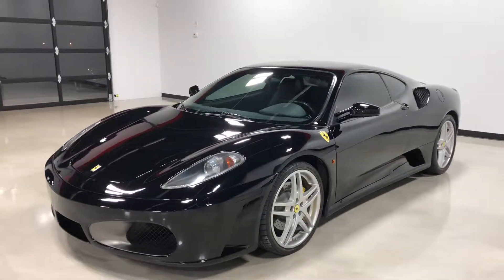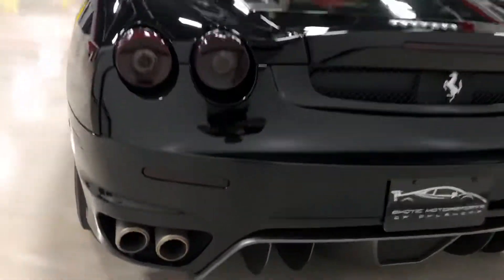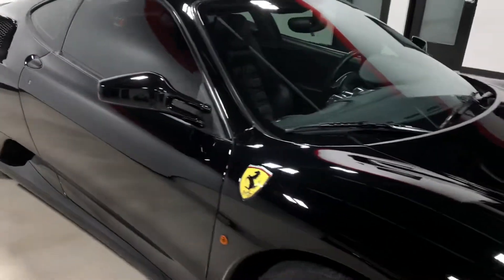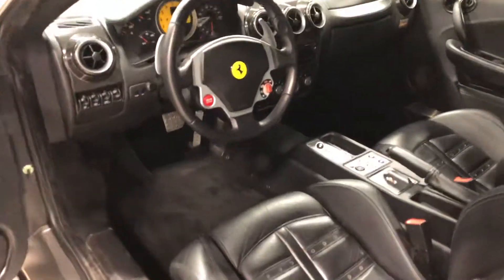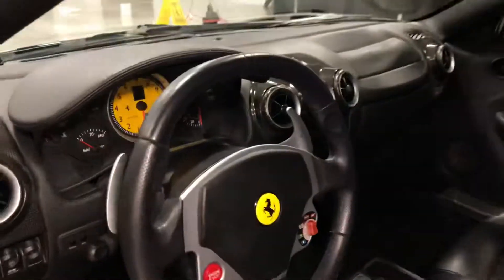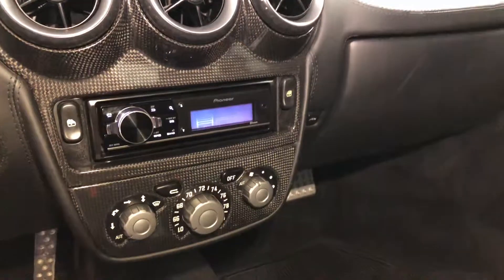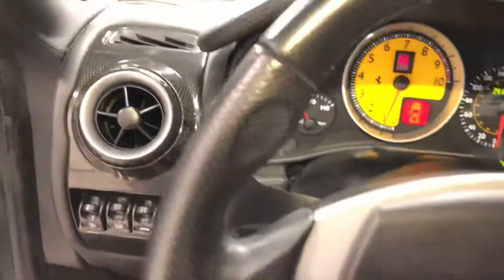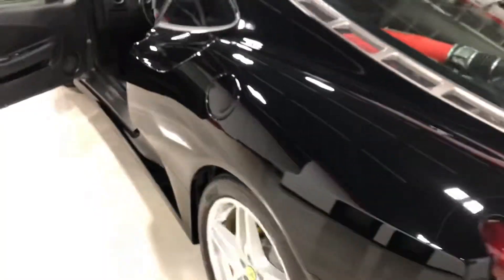2006 Ferrari F430 For Sale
2006 Ferrari F430 For Sale